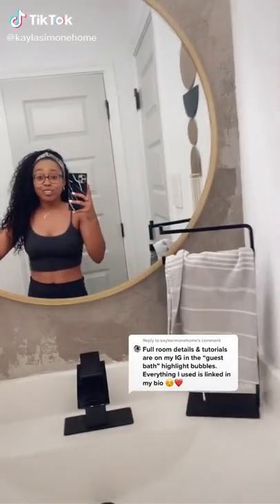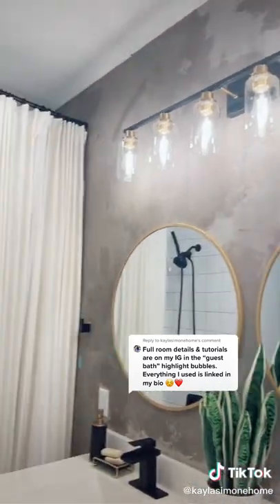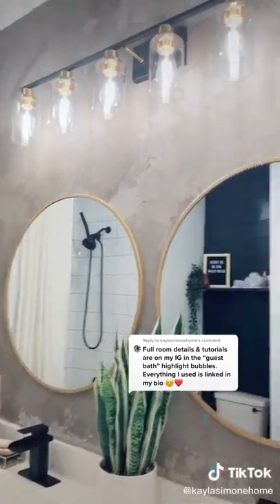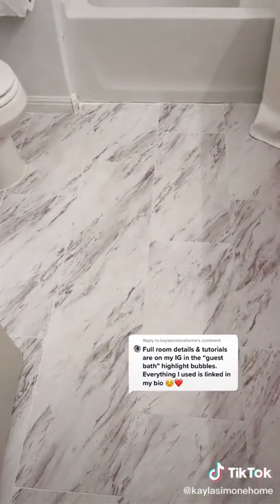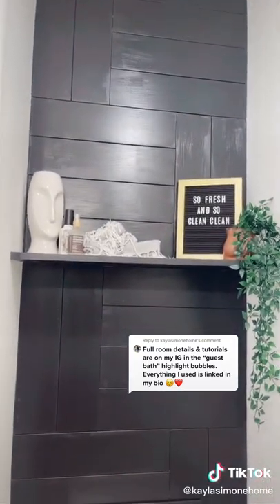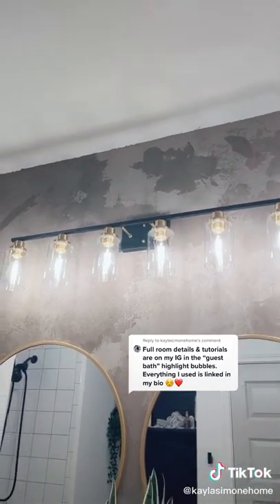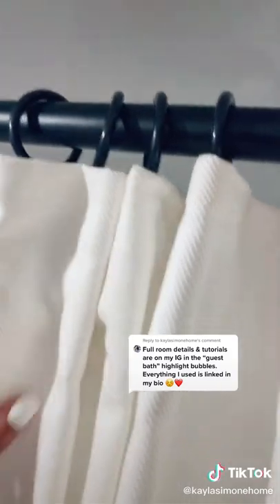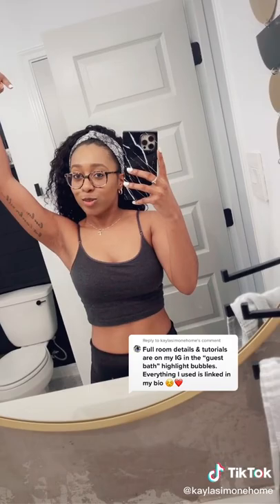Diy Projects ✂️ | Diy Crafts 💡 | Diy Tutorial diyferentt